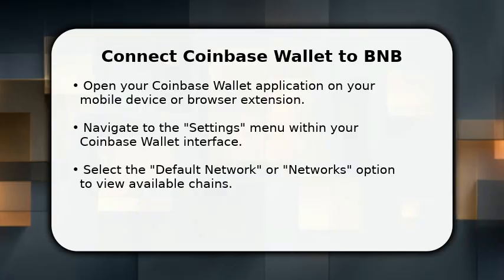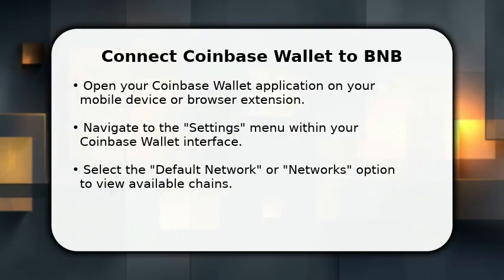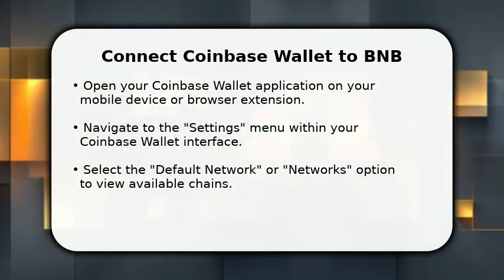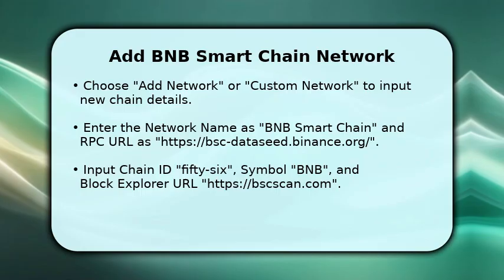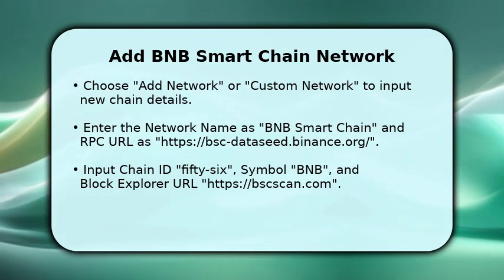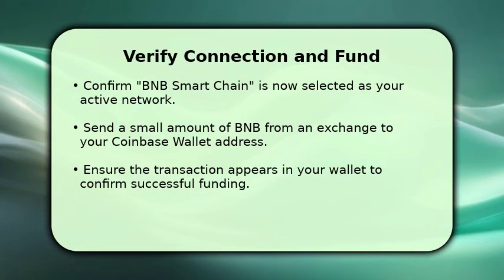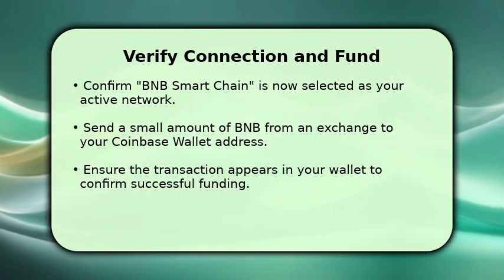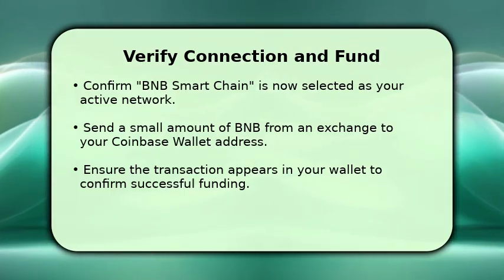How to Connect Coinbase Wallet to BNB Smart Chain (Full Guide)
▸ (f) In this video, we will show you a step-by-step guide on how to connect your Coinbase wallet to the BNB Smart Chain. This tutorial is perfect for beginners who want to start trading on the BNB blockchain. We will cover everything from setting up your wallet to linking it to the exchange. By the end of this video, you will be able to send and receive BNB tokens with ease.

Coinbase wallet, BNB Smart Chain, connect Coinbase to BNB, BNB blockchain, Coinbase wallet tutorial, BNB trading, smart chain exchange, Coinbase BNB link, BNB wallet setup